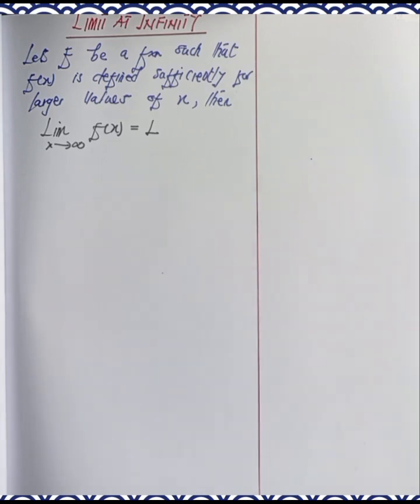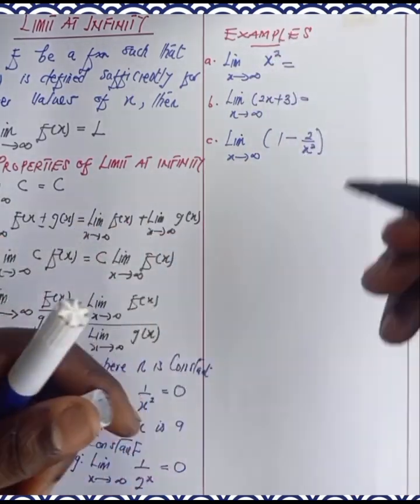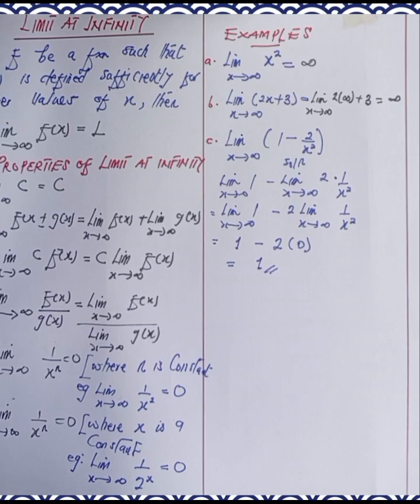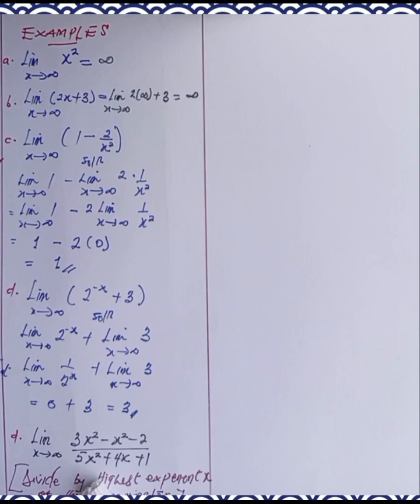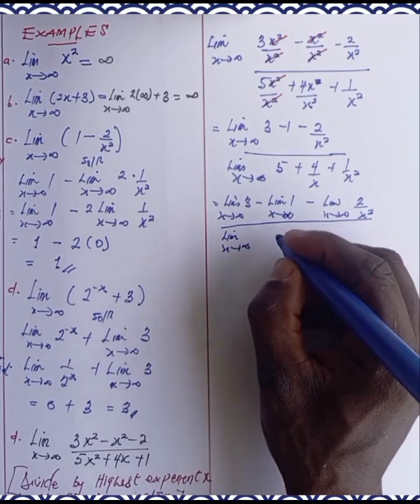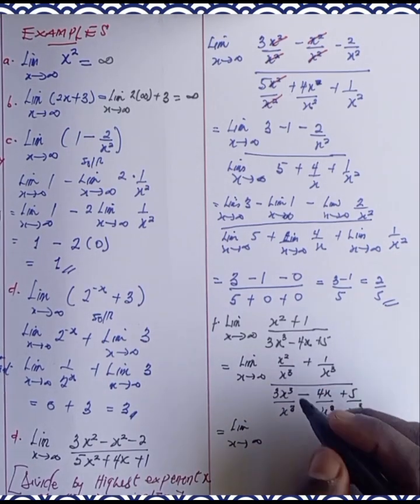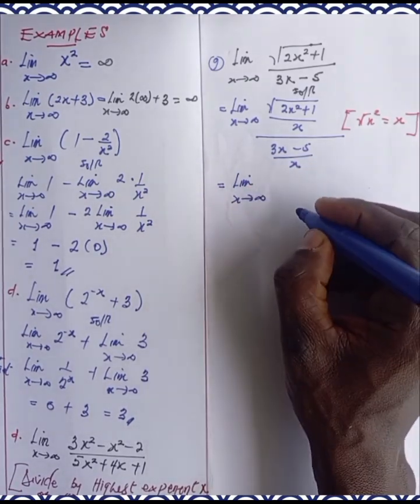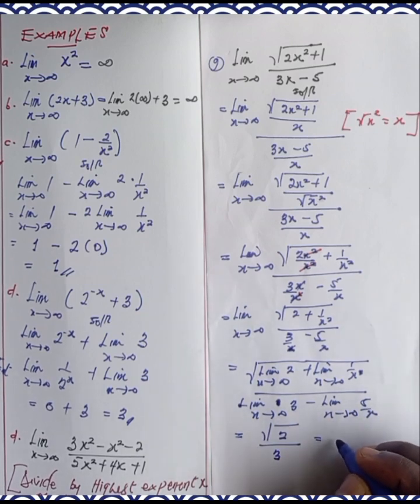LIMIT AT INFINITY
LIMIT AT INFINITY (Evaluating the limit of a function at infinity) by;

I. applying the properties of limit at infinity

II finding the limit of rational function at infinity